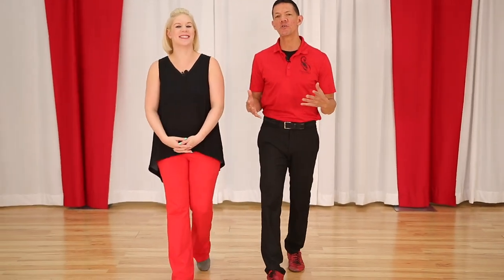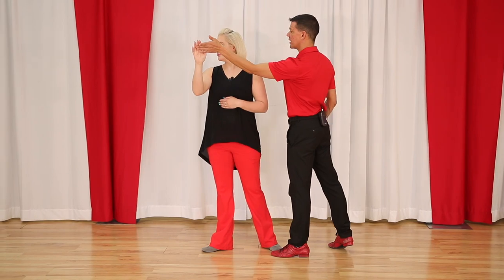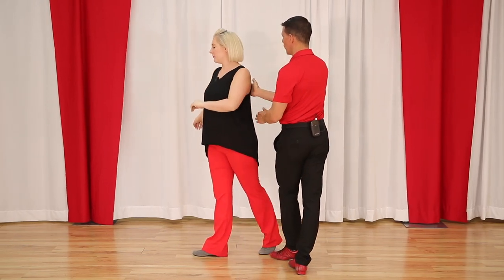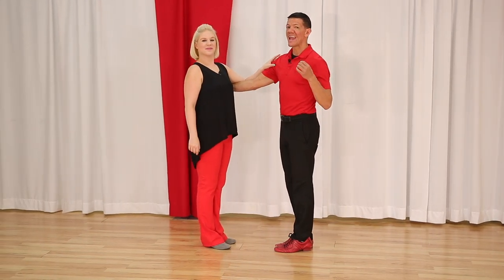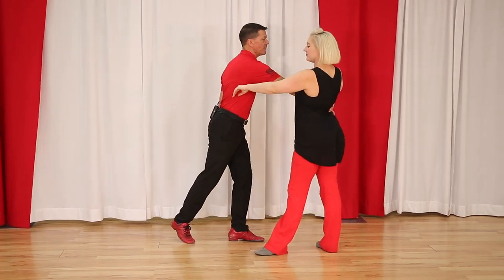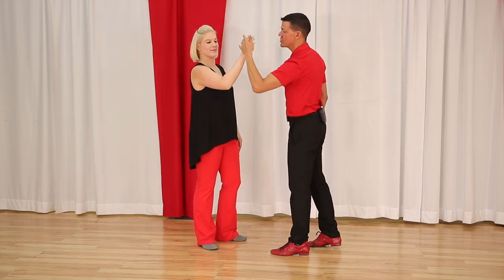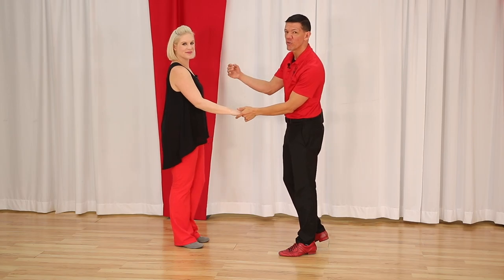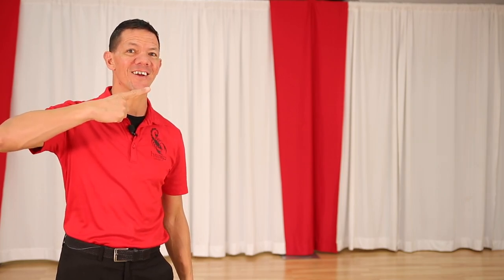7 Different Tucks for West Coast Swing - Good for Beginners too!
Are you looking for a way to add some variability to your west coast swing moves? These tucks will help you add a new level of difficulty to your swings, making them good for beginners too!

If you're looking for a new way to spice up your west coast swing, try out these tucks – they'll provide plenty of variation for you to explore! These tucks are a great way to add a little extra challenge to your swings, and they're perfect for beginners too!